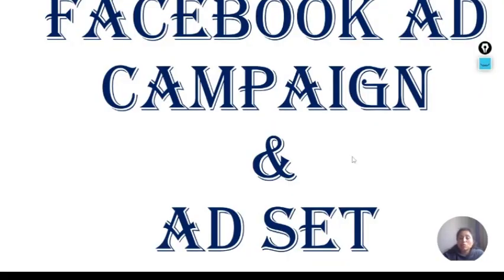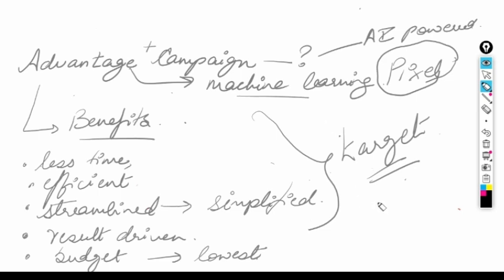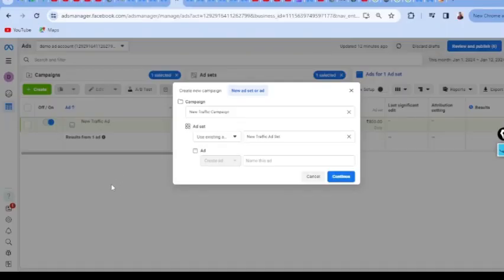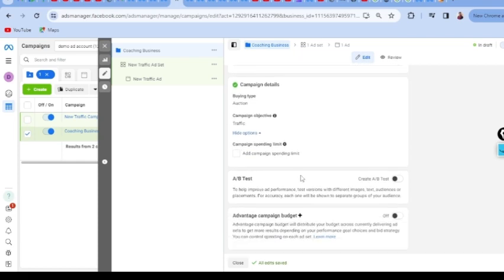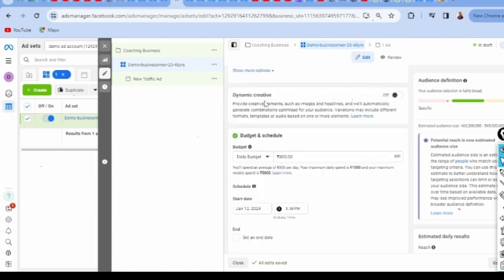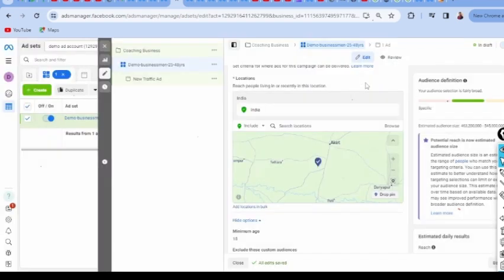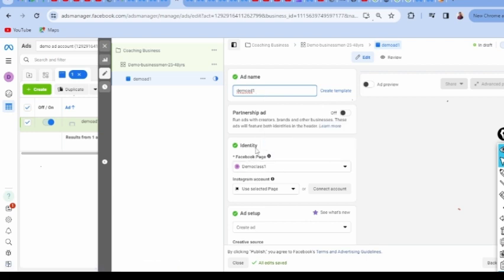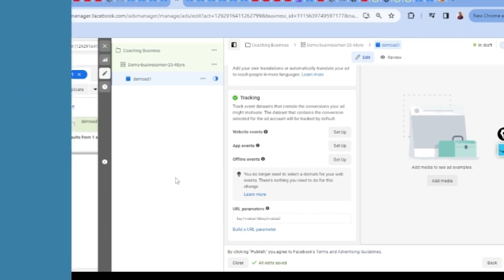Lecture 5- How to make a Facebook ad campaign |How to make ad set |Meta-Facebook ad tutorial series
😃 Hey There!  I would love to know your thoughts or doubts here in the comments.😊

The latest Facebook Ads course and tutorial free series for the year 2024. In this tutorial you will learn how to setup a profitable Facebook Ad from scratch. This tutorial series is meant for beginners, business owners, entrepreneurs, e-marketers, or freelancers. So, dive into the world of facebook advertising and explore. This Meta -Facebook Ads Tutorial series  for Beginners – FREE COURSE

BRIEF:
The video discusses in detail How do we make an Ad Campaign and how do we make the Ad set and How do we post our Advertisement on FACEBOOK and Instagram and also its utility for businessmen or freelancers or advertisers

how to create ad in Facebook page,
how to create ads on Facebook,
Facebook ads create,
Facebook ads kaise banaye,
how to create Facebook add,
how to create Facebook ads account,
how to create Facebook page,
how to create sales campaign on Facebook,
SEO-friendly keywords,
how to run ad campaign on Facebook,
targeted advertising,
how to make Facebook ads,
how to design ad on Facebook,
how to give ad on Facebook,

👉 Digital Marketing series-Complete course for beginners